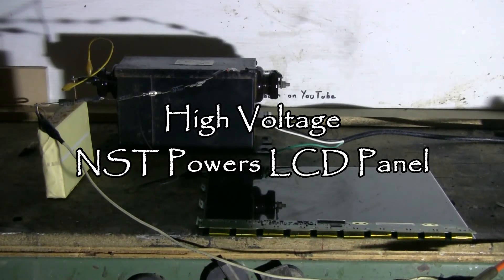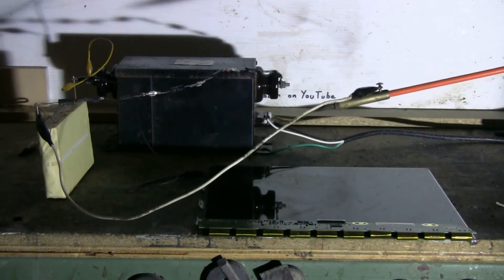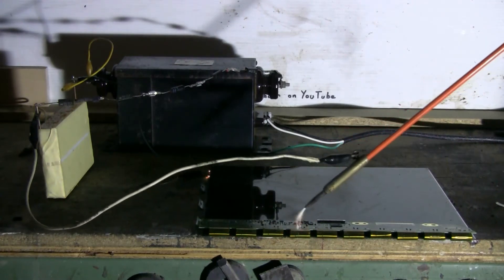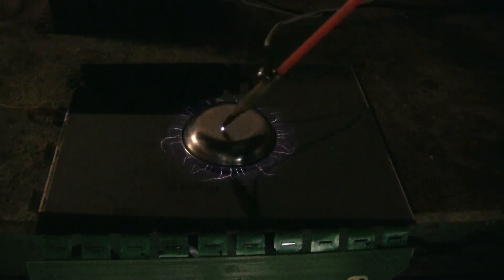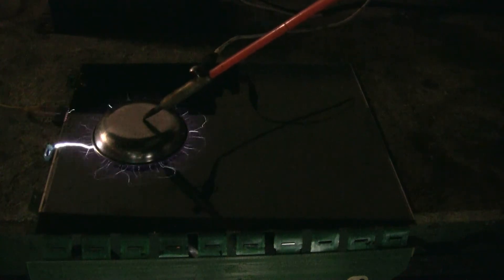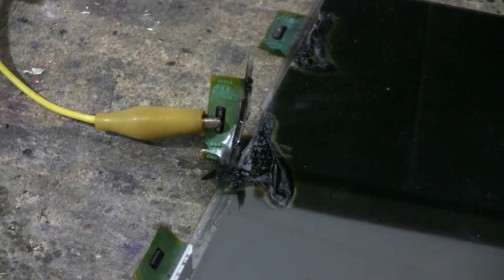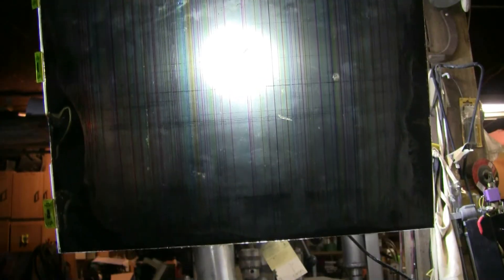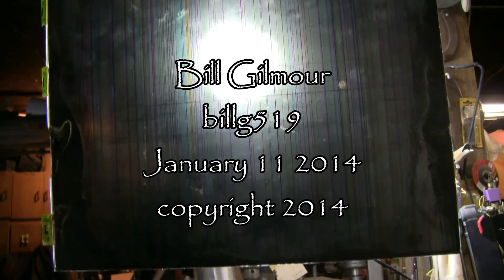High Voltage - NST Powers LCD Panel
This time I hooked up a 12 kV 30 mA NST to the 17" LCD panel from a dead monitor. First I tried DC, then went with AC and put different pieces of metal on the panel to alter the capacitance. There were plenty of surface tracking discharges and some burning of the panel.